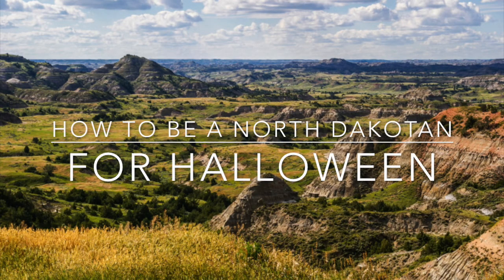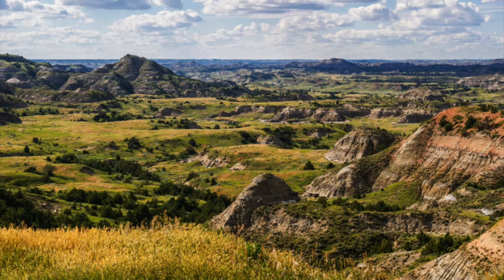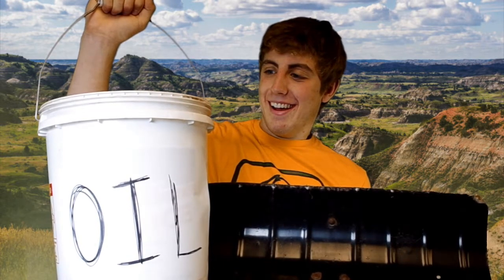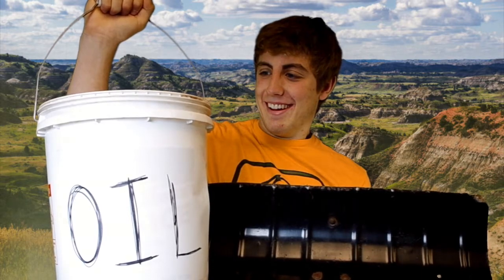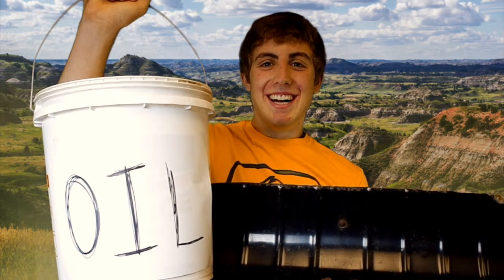How to Be a North Dakotan for Halloween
Looking for an easy Halloween costume this year? Why not be a North Dakotan!